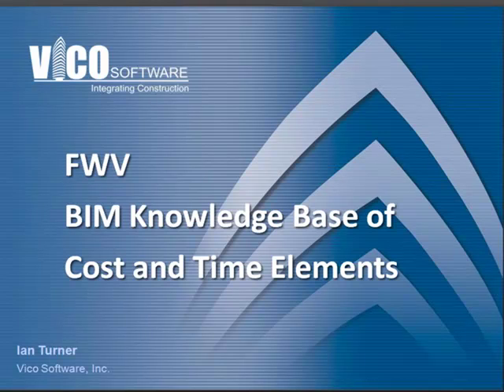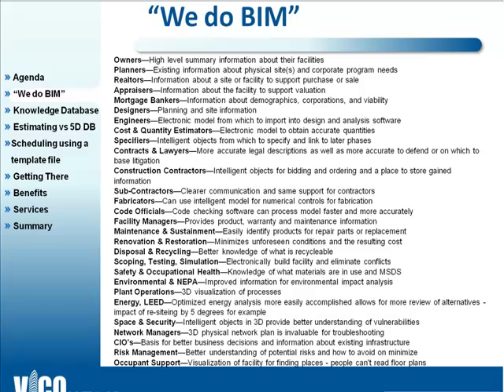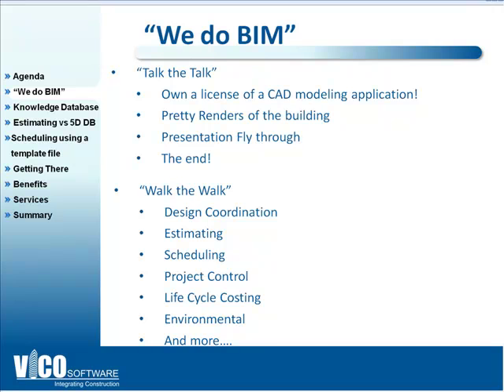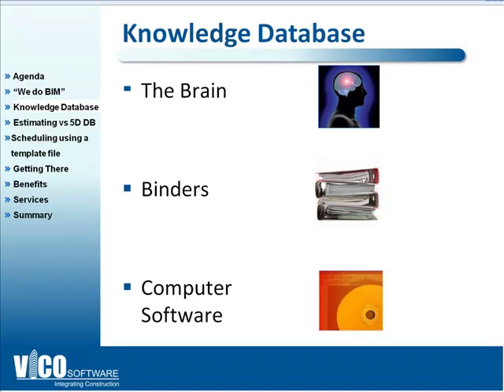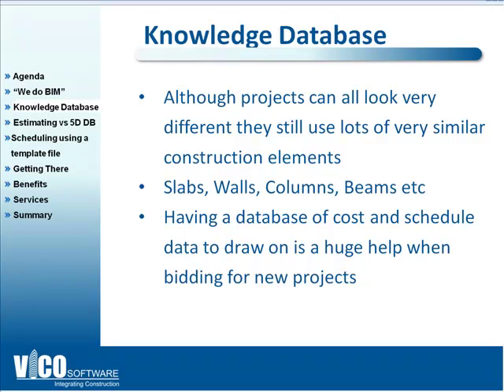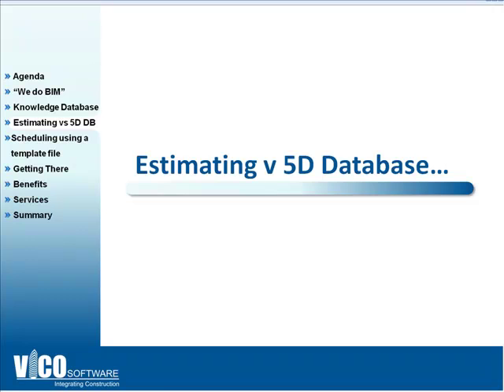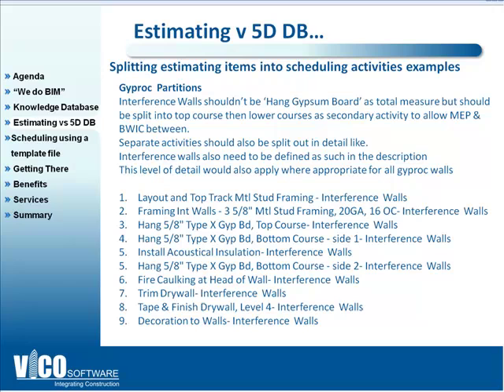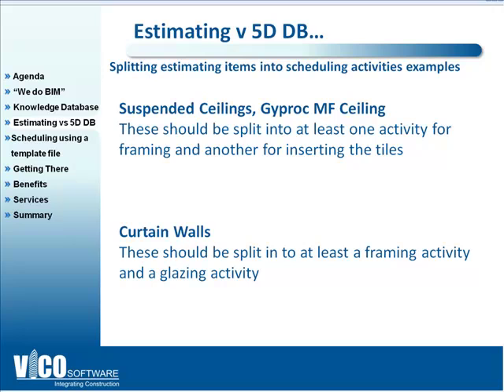Vico Services 401 -The BIM Knowledge Base of Cost and Time Elements.mp4